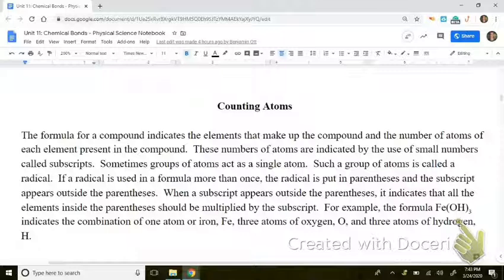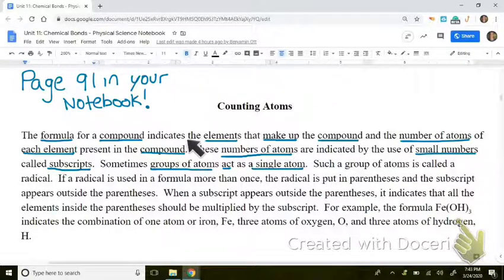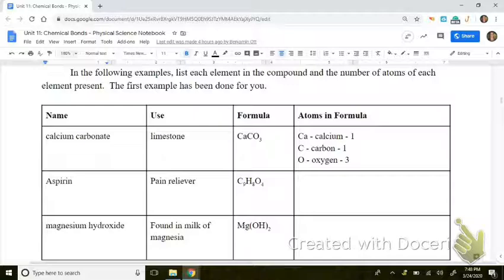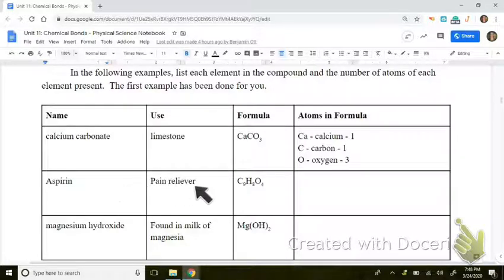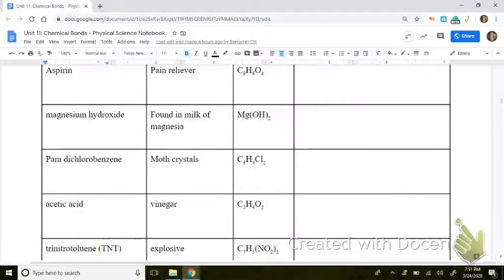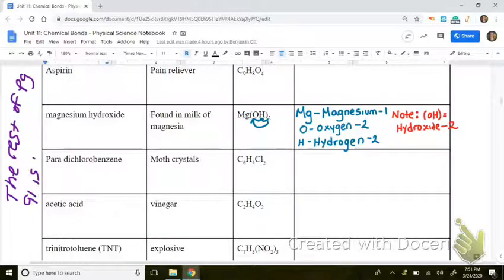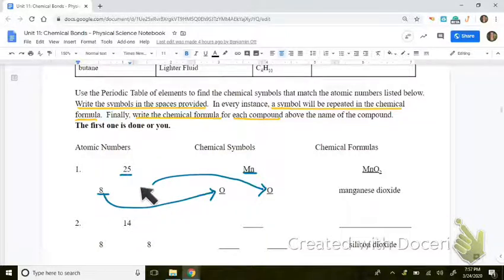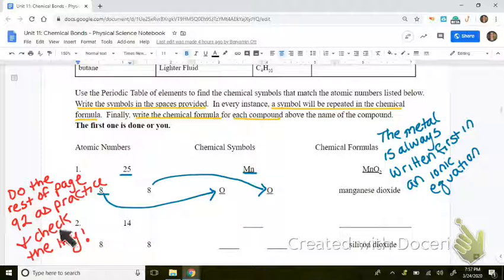Counting atoms notes and guided practice pgs 91 92